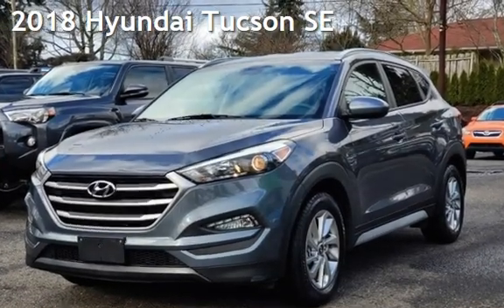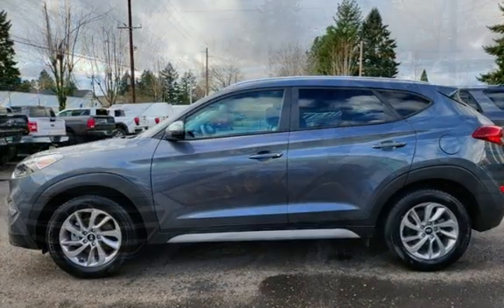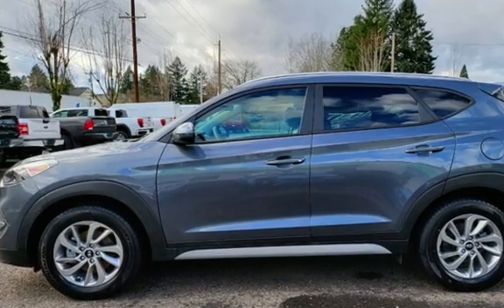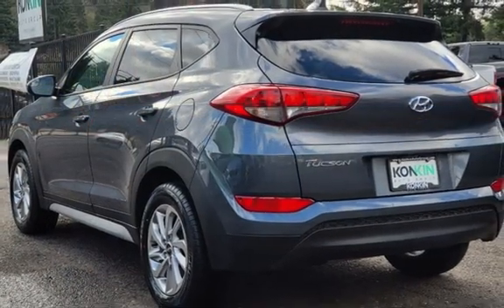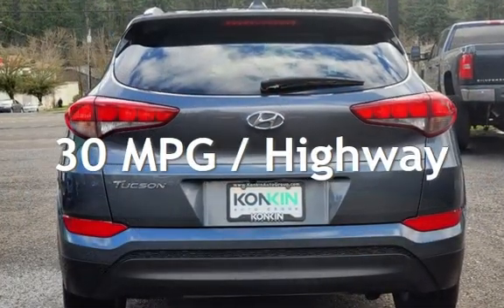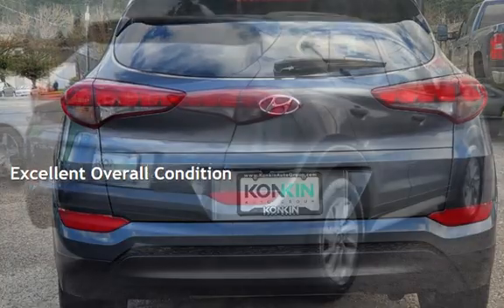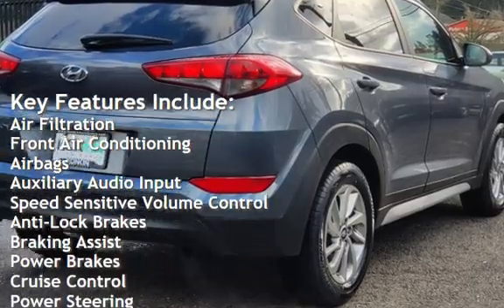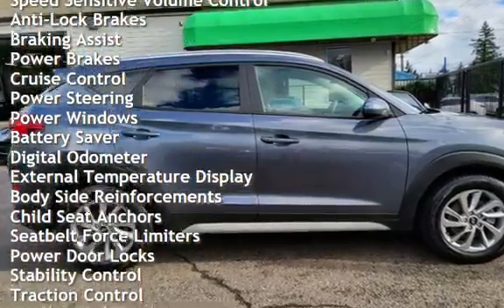2018 Hyundai Tucson SE for sale in Portland, OR